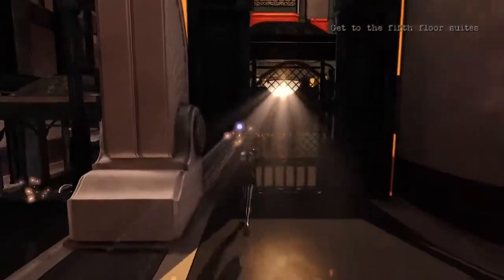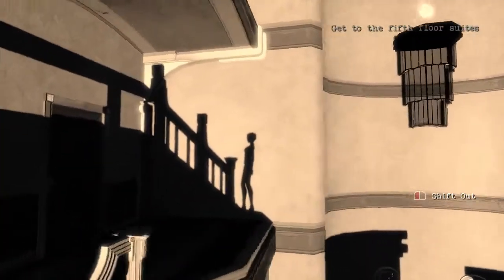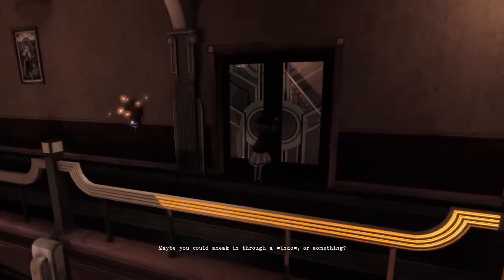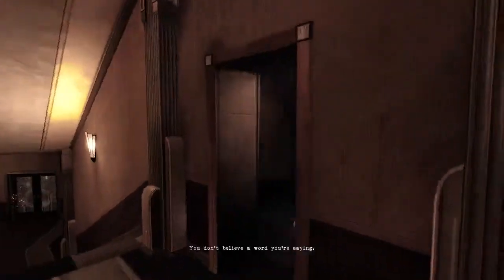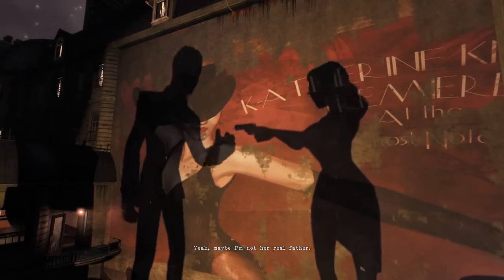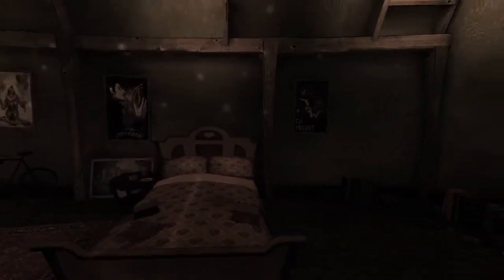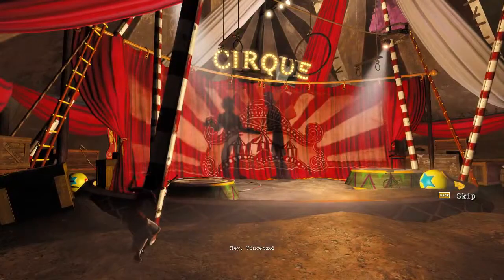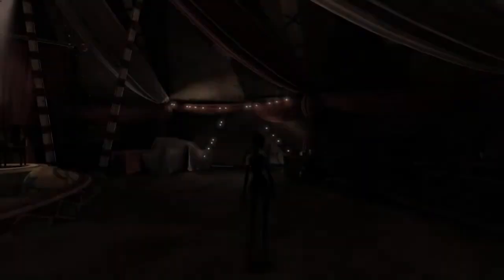Contrast Part 3 (PC HD) Dual Commentary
Contrast Part 3:  High Heel Elevators, Gunshot Victims and Strange Teleportations.